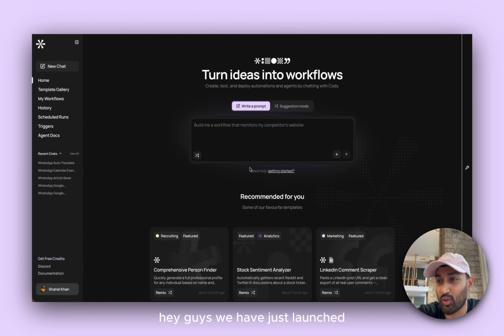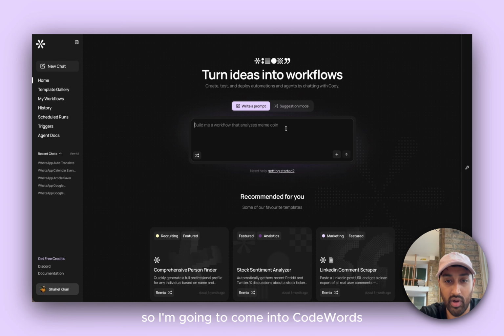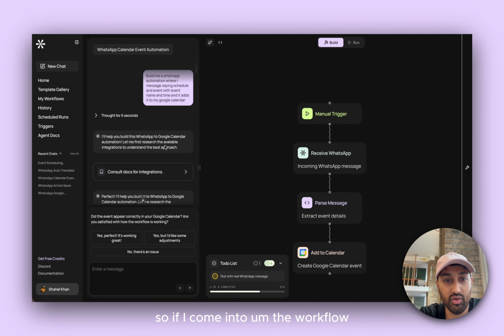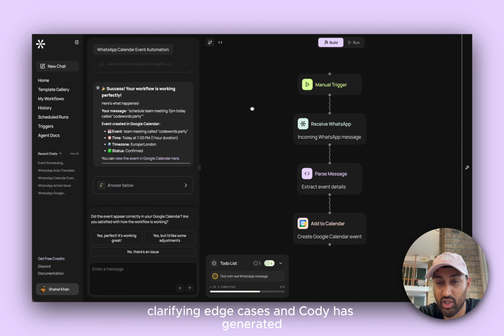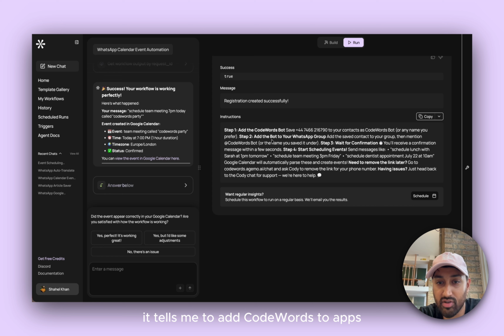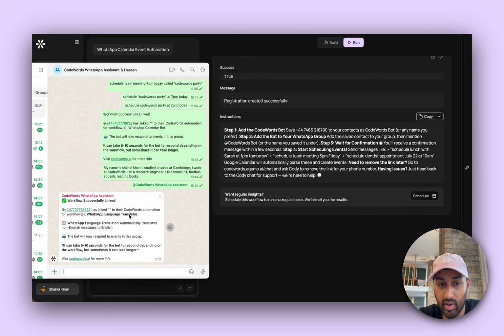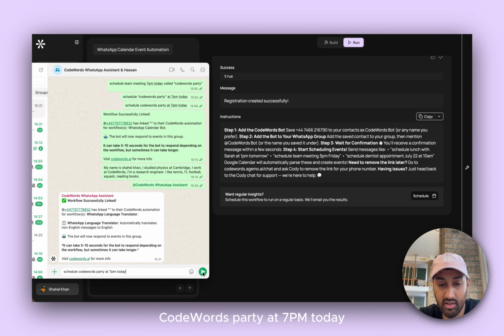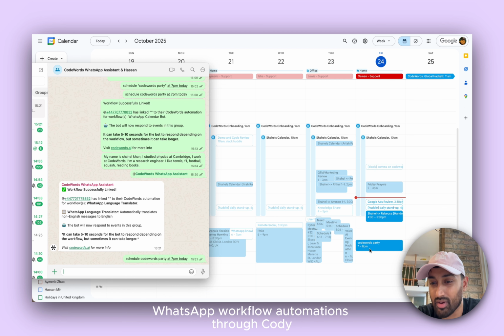WhatsApp automations | Schedule Google Calendar events from WhatsApp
CodeWords is the chat-to-workflow platform that lets you automate in moments.

In this demo we'll cover how to use the latest CodeWords feature launch: WhatsApp automations.

See how you can easily schedule Google Calendar events from WhatsApp, Great for networking!

Vibe-code workflows, easily create AI workflow automations through chat, and most importantly: automate anything you can think of!